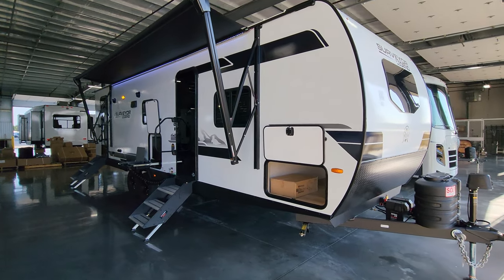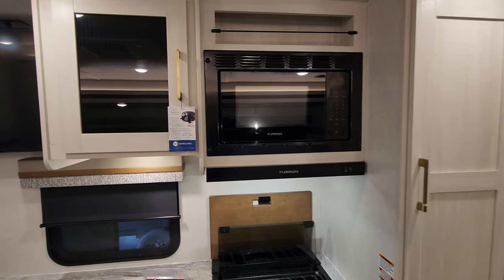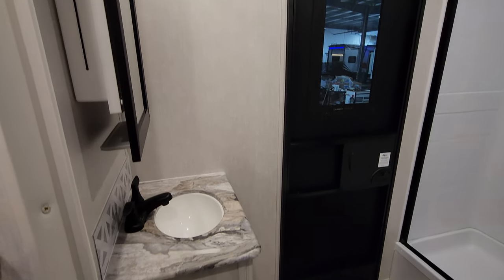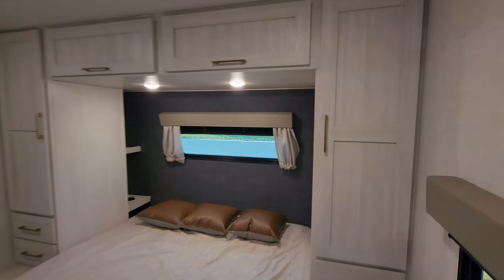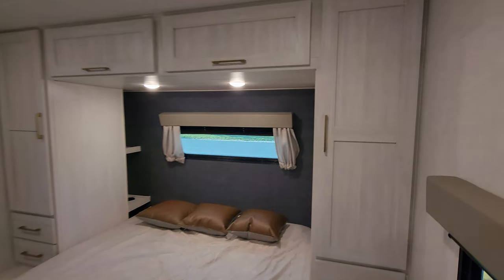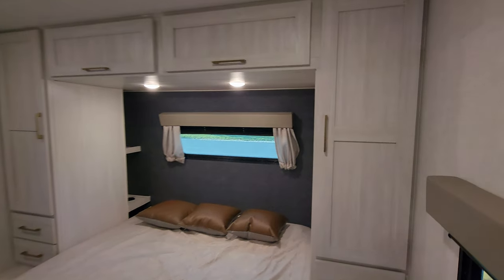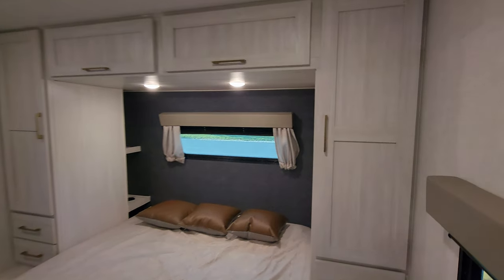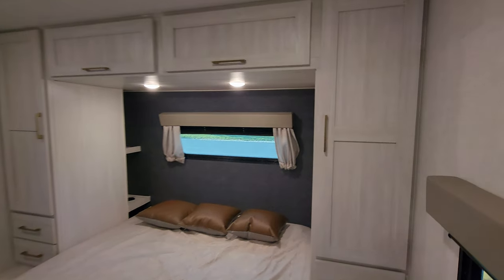2024 Surveyor Legend 276BHLE Bunkhouse Camper by Forestriver RV @ Couchs RV Nation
It's Ray here again with another All About RVs camper tour and today we are taking a look at the new 2024 Surveyor Legend 276BHS travel trailer by Forestriver RV at Couchs RV Nation. This is the newest version of the Forestriver Surveyor trailer as of 6/15/2023 so this is different than the older 2023 Surveyor Travel Trailer. In this 2024 Surveyor Legend RV Review Tour, you will see the latest interior and exterior colors along with some new features that the Surveyor Legend travel trailer now offers on their 2024 camper Lineup.

Special thanks to Couch's RV Nation for letting me Video their Surveyor RVs. Be sure to check them out if you have any questions or would like to purchase one as they are one of the few RV Wholesalers.

(A few words from Surveyor)
Sleeps up to 10. Our latest take on the 30’ bunkhouse - High seating is in, you’ll love the breakfast bar - loads of kitchen storage with 2-Pantry’s and OH Cab’s in the slideout. Gorgeous Barn Door to the Private master suite and at the other end of the camper oversized Teddy Bear bunks to sleep little ones or teenagers! Bonus super convenient 2nd entry door off the bathroom. And always convenient to have and use, the outside cookhouse awaits!

HITCH WEIGHT: 650 lb.
GVWR: 7,650 lb.
UVW: 6,358 lb.
CCC: 1,292 lb.
EXTERIOR LENGTH: 32' 6"
EXTERIOR HEIGHT: 11' 3"
EXTERIOR WIDTH: 96"
FRESH WATER: 40 gal.
GRAY WATER: 40 gal.
BLACK WATER: 30 gal.
AWNING SIZE: 19'

2024 Surveyor Legend 276BHLE Travel Trailer
Retail Price: $54,994.00
M.A.P: $39,775.00
 Factory Standards
 "Turn-Key" Camp Essentials Package
 Grand Surveyor Package
Interior Decor
 Desert Canyon
Factory Options
 Theater Seating IPO Trifold Sofa
12V Deep Cycle Battery - Free!

Model Change 2024

What’s New - Interior
• New Interior Décor – DESERT CANYON
o New Cabinet Color, New Flooring, New Countertop/ Dinette Top Color, New
Furniture Style & Color, New Interior Door Color, New Accent Fabric, New Kitchen
O/H Glass, New Residential Gold Cabinet Pulls
• New EZ-Open Trifold Sofa
• New Residential Dinette Light
• New Dinette Storage – Grands – Pullout Drawers, Legends – Oversized Cab Doors
• New Underbed Storage – All Walk Around Beds – Large Pullout Drawers, Motion Lighting
• Roller Shades Throughout – All Models

What’s New - Exterior
• Exterior Graphics
• New Front Cap – Grand Surveyors
• Standard Electric Jacks – Grand Surveyors
• Standard 50 Amp Service – Grand Surveyors
• Goodyear Tires w/ New Style Aluminum Wheels – All Models
• 200-Watt Solar Panel & 30 Amp Controller – All Models
• Solar Inverter Prep in Front Passthrough – All Models
• Standard 12V Tank Heaters – All Models
• Radiant Foil Insulated Underbelly – All Models
• Tankless Water Heater – All Models
• New Style Slam Latch Baggage Doors – Grands – All Doors, Legends – Front P/T
• 2” Rear Accessory Hitch – All Models
• New Telescoping Roof Ladder Prep – All Models

Top Features Carrying Over from 2023
• Central Vac System
• Tire Pressure Monitoring System
• 10 Cu. Ft. Black Glass 12V Refer

2024 Surveyor Legend 276BHLE Intro 0:00
2024 Surveyor Legend 276BHLE interior Tour 0:31
2024 Surveyor Legend 276BHLE Exterior Tour 9:41
2024 Surveyor Legend 276BHLE Slide Closed 18:43